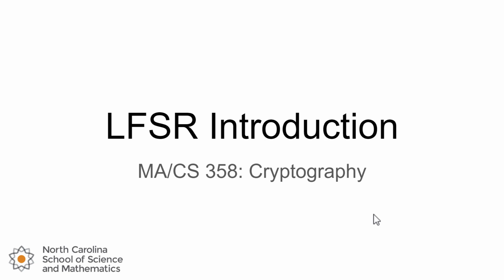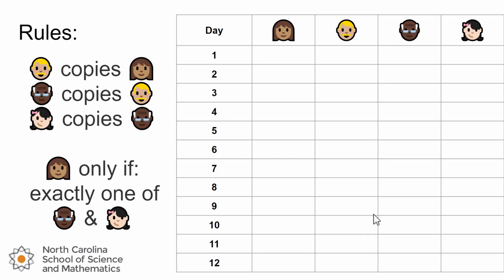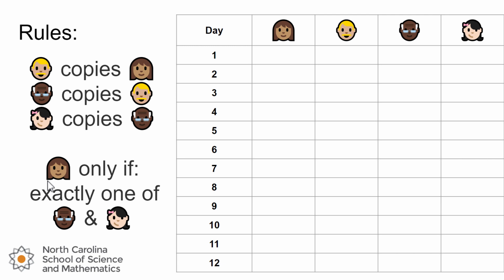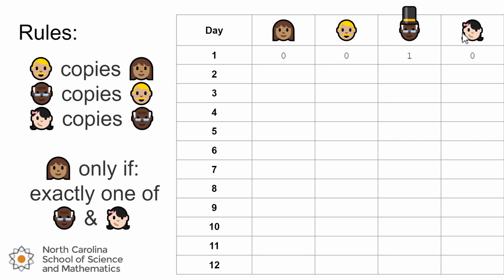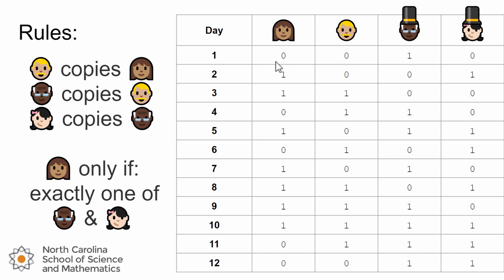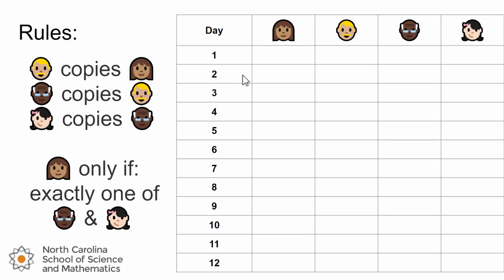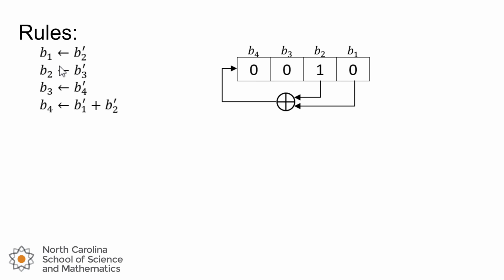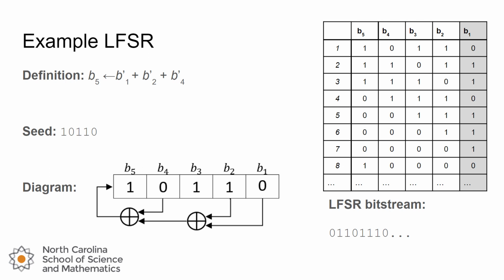Lesson 23: Introduction to LFSR's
A visual explanation on how a Linear Feedback Shift Register system can generate a pseudo-random stream of 1's and 0's.

Plus, emojis!👨🏼👩🏽👴🏿 👧🏻